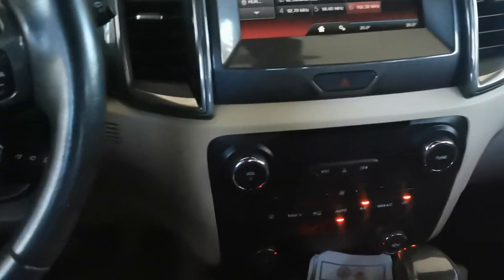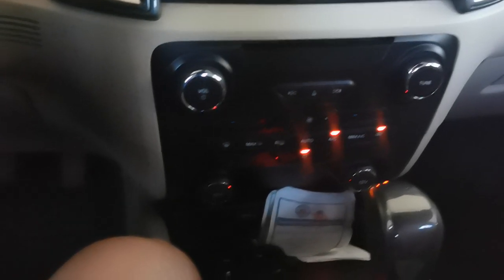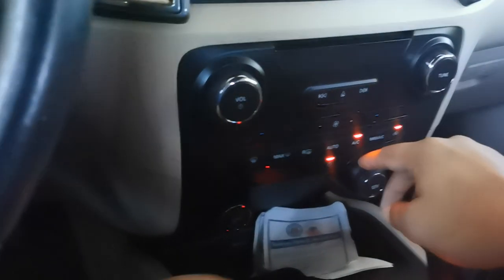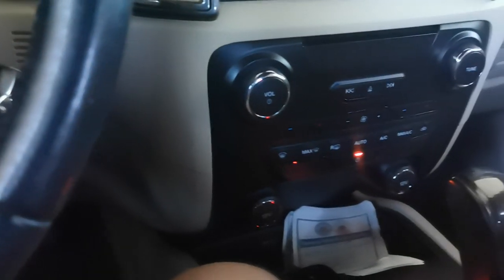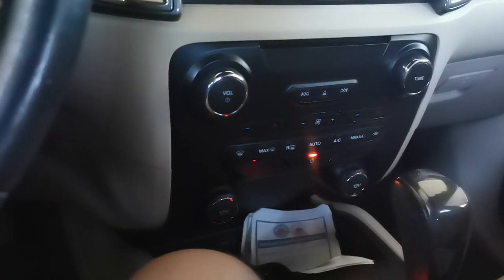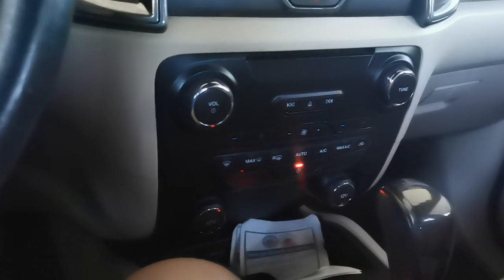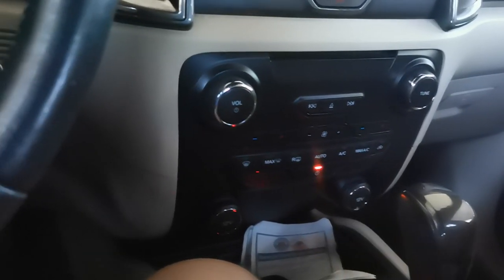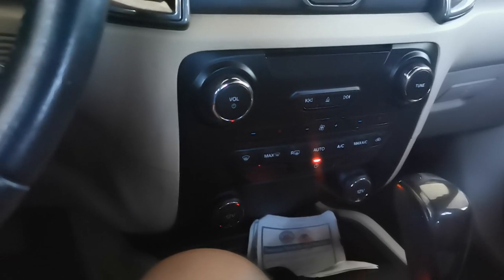Ford everest AC actuator solution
This video is a demonstration on how to solve your noisy ac actuator of your Ford vehicles. Especially if your warranty has expired.

Steps:

Before turning of the engine, turn off the ac button first and let the fan/blower run. Let it run for about 30 seconds, then turn off the blower/fannl then proceed in turning the engine off.

Not sure if it will work to all, but it worked on our unit.